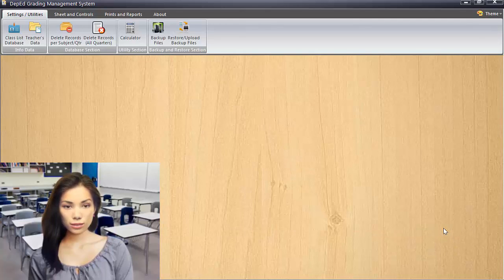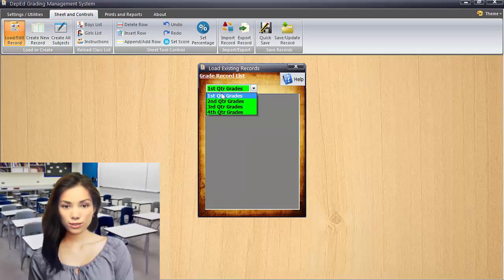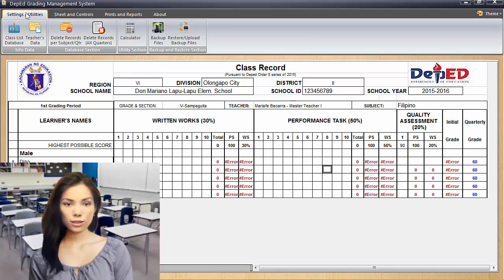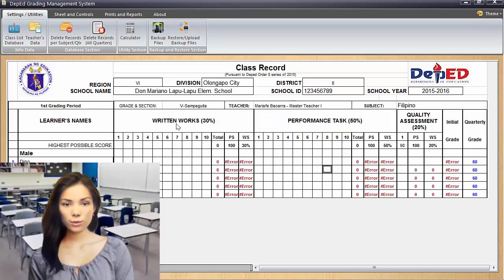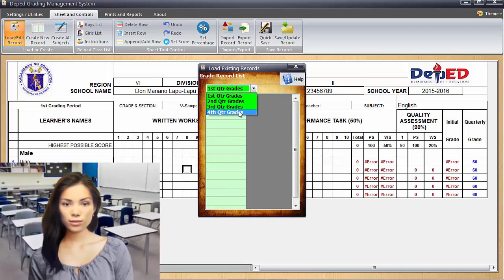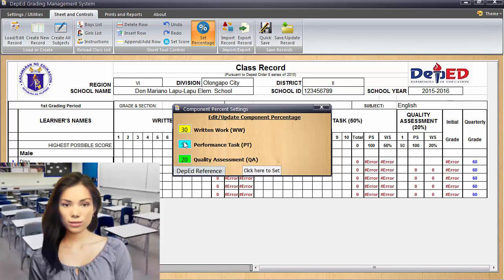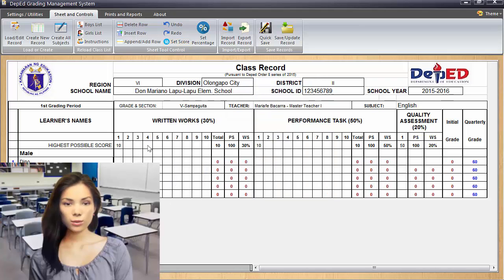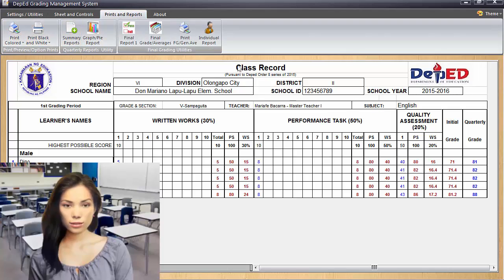Creating Records, Editing and Printing.